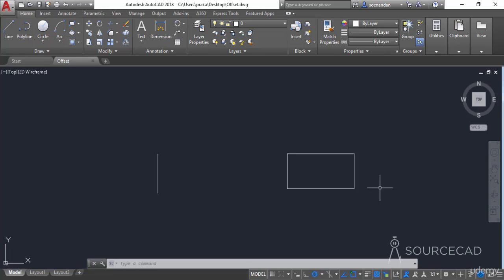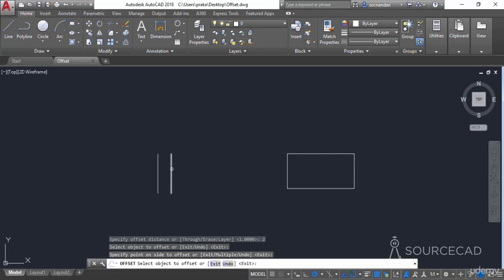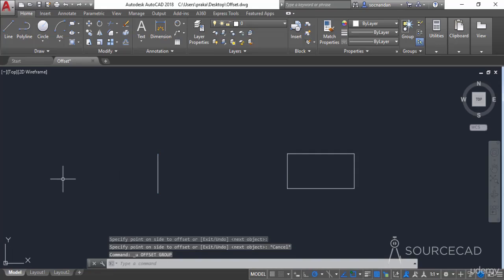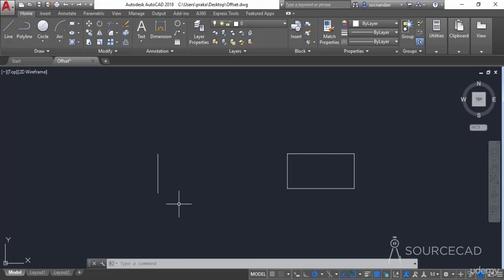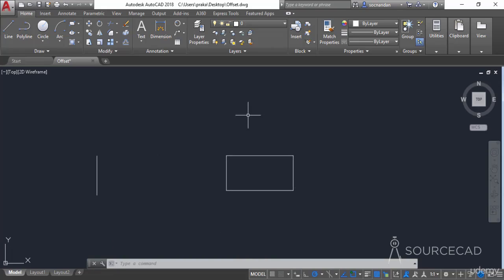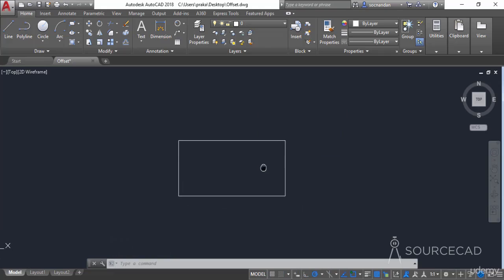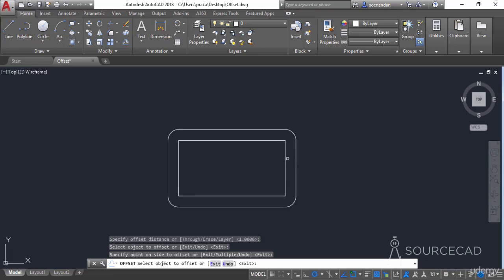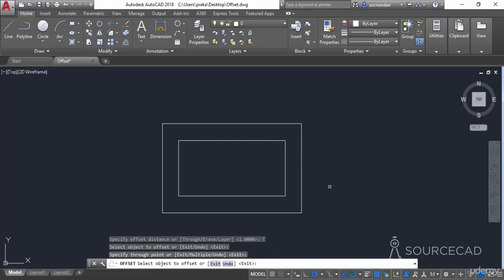022 Offset command